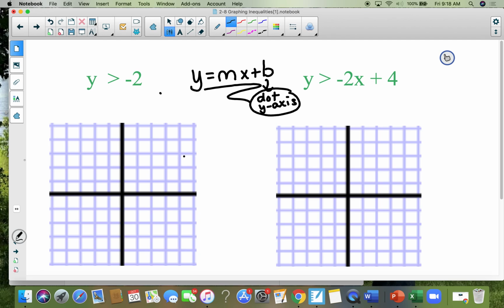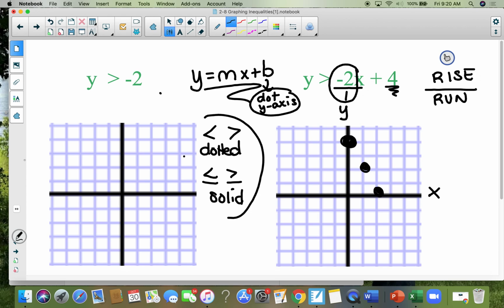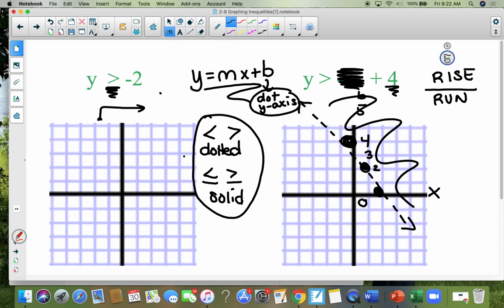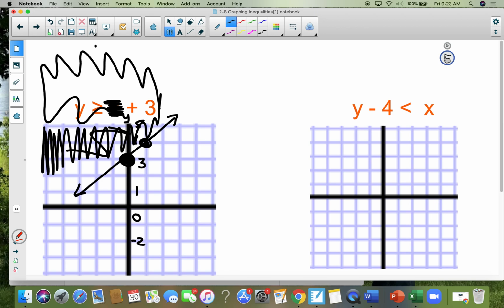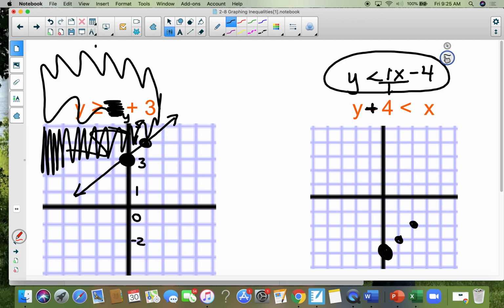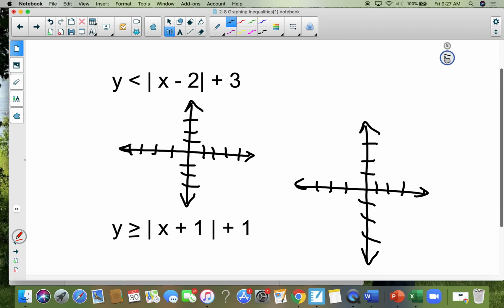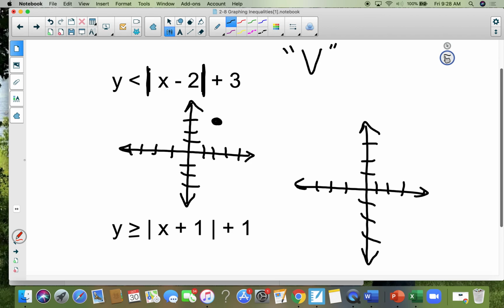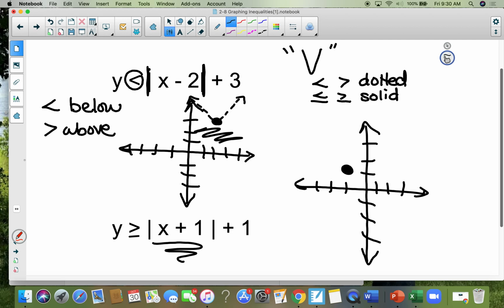Algebra II 2 8 part 1 and 2